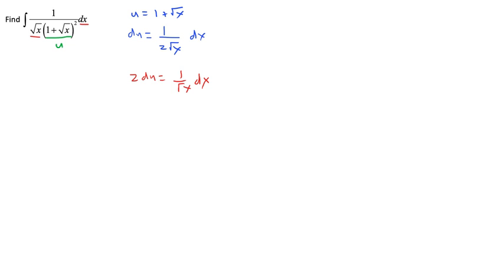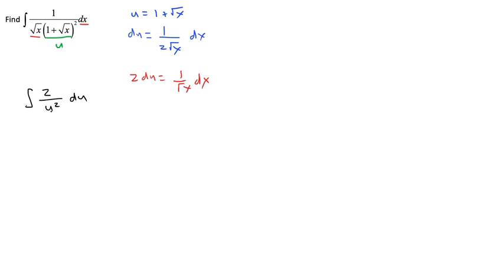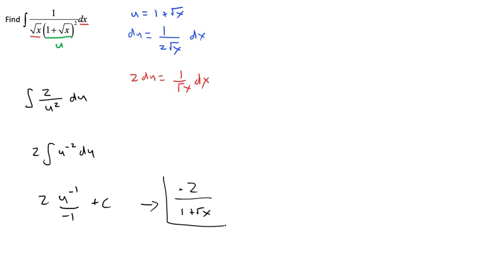181 5 5 4